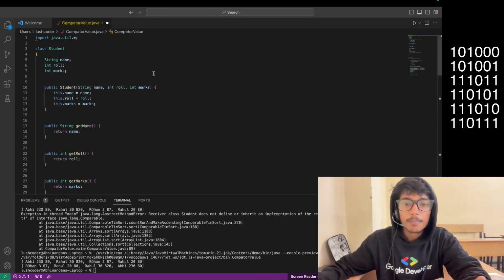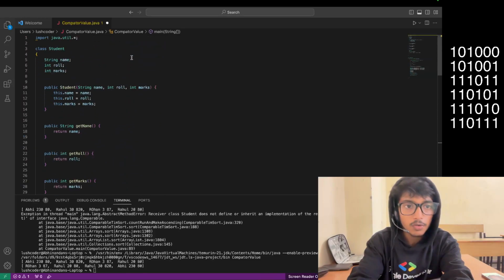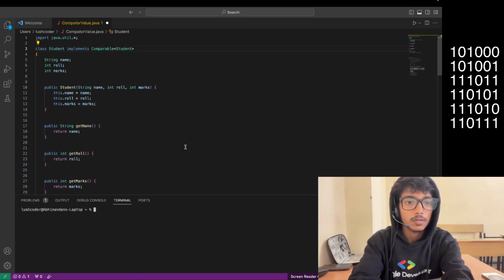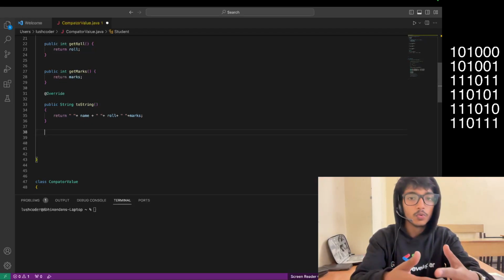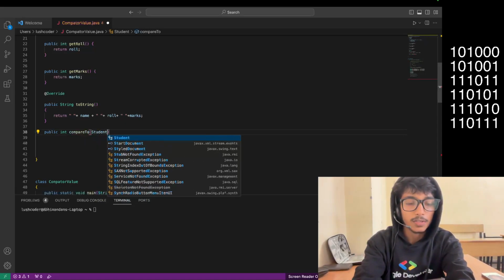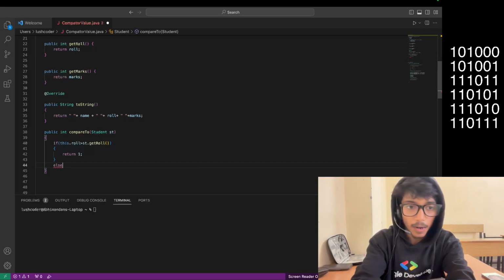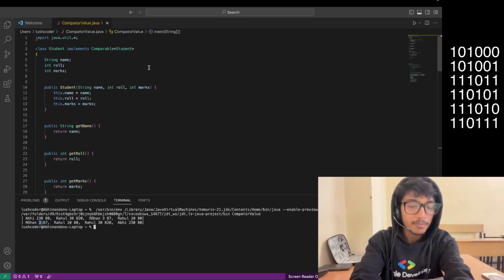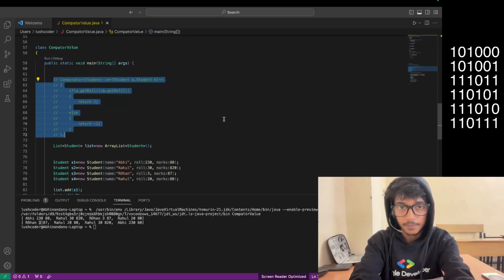Sorting using Collection Collection Framework using Comparable Interface JAVA : Advance JAVA